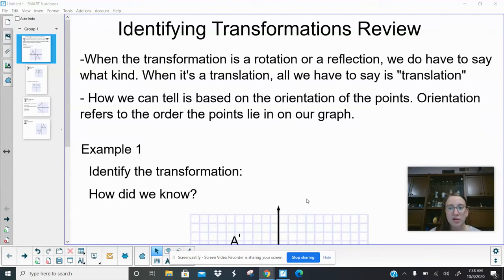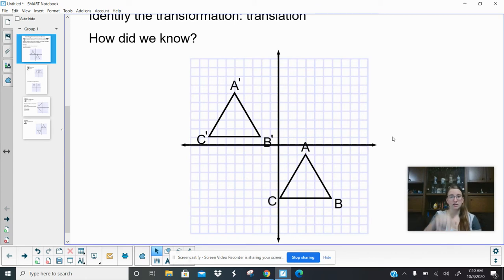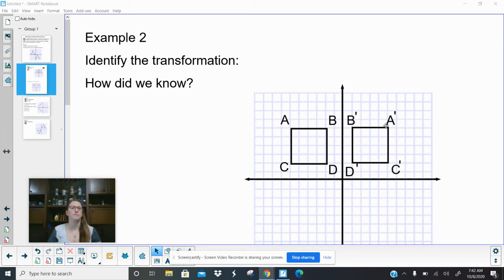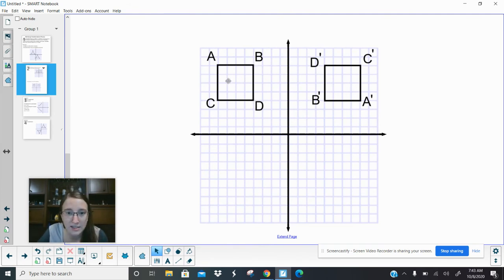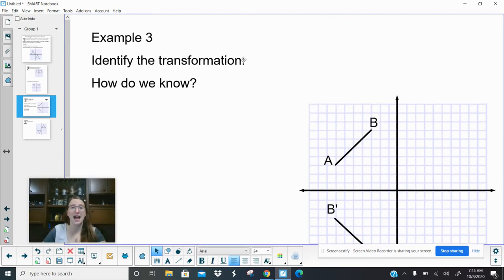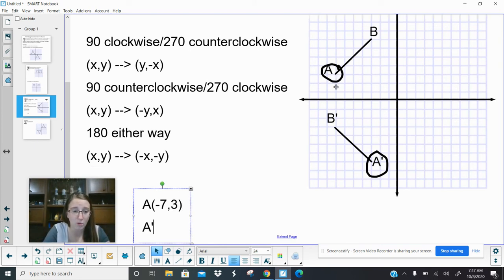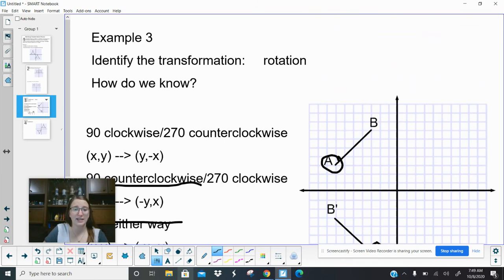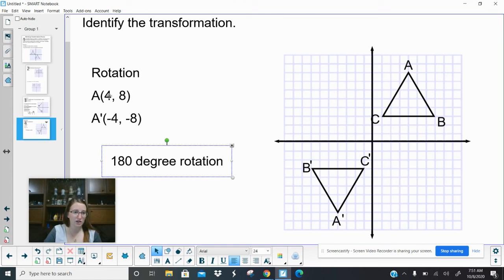Identifying Transformations Edpuzzle (Optional)